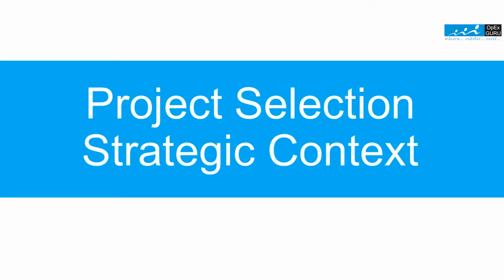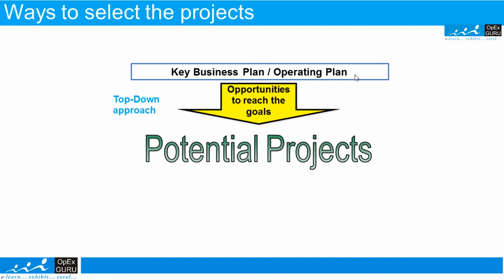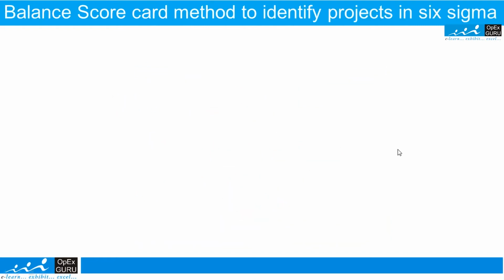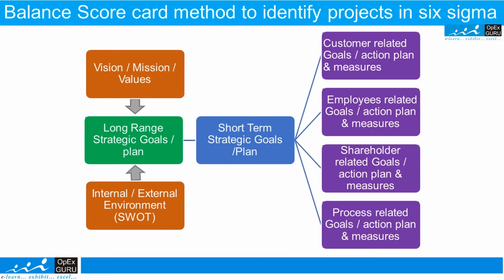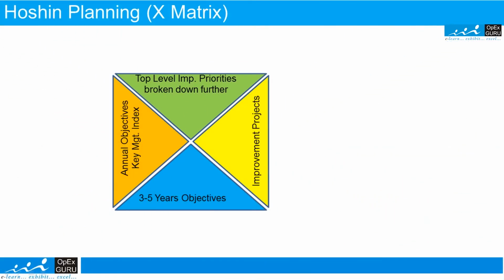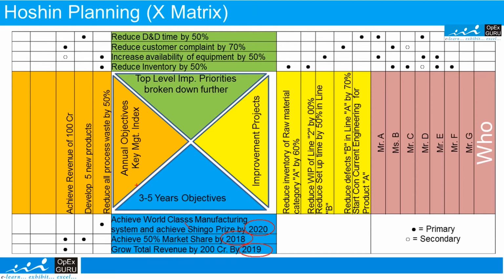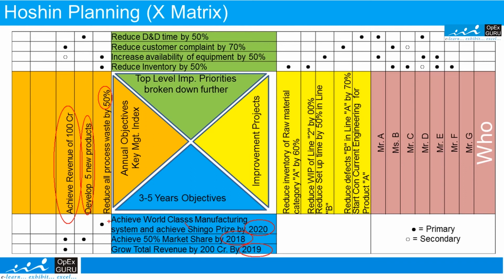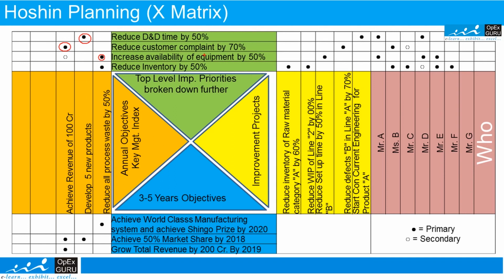Project Selection Strategic Context Part 1| Six Sigma Green Belt Course| OpexGURU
OpexGURU offers Online Six Sigma Awareness Training Program for free of cost.

Six Sigma Awareness, a popular business management strategy is widely used across industries towards quality and process improvement.

Become a Six Sigma Green Belt Certified with ASCB(UK) Accreditation of Permanent Listing your certificate

This course is designed to ensure that you clear Lean Six Sigma Green Belt Certification exam in your first attempt. This training provides in-depth knowledge of all aspects within the phases of D-M-A-I-C, six sigma tools and standard principles of Lean Management with real life applications on various industry used cases.